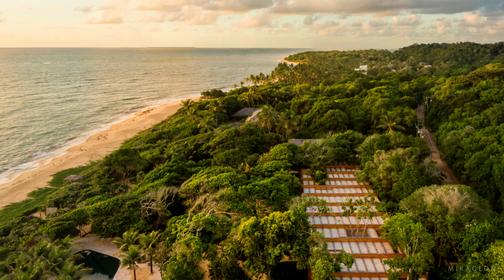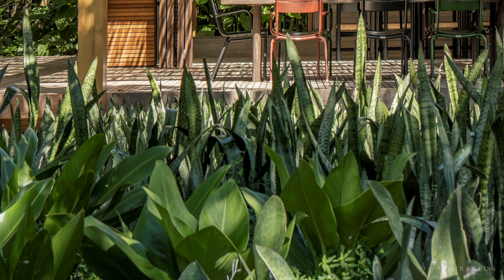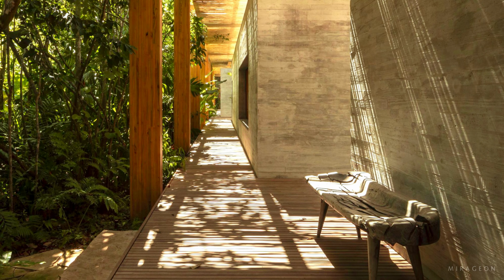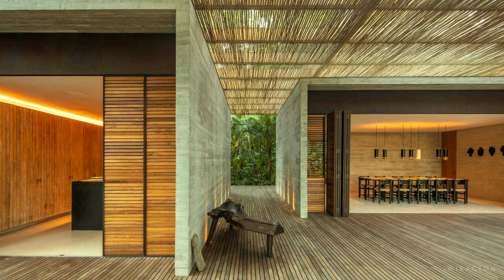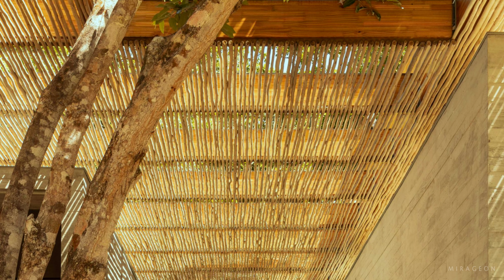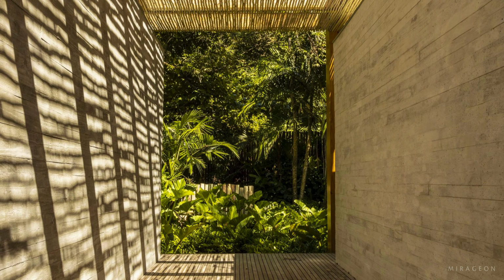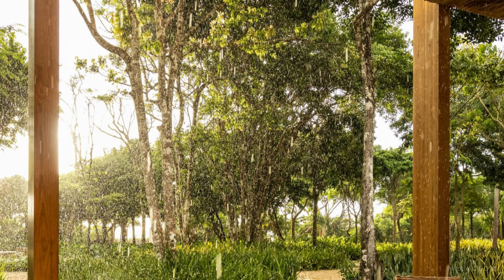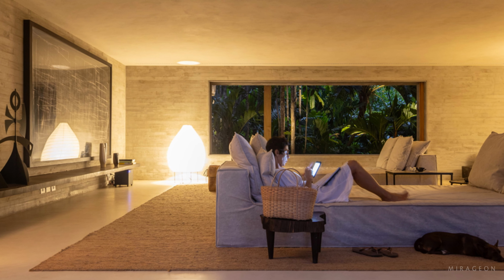The House that Abandons Reference to the Modernist Housing Machine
The Sand House, located in Trancoso, Bahia, Brazil, is a unique project that combines the impeccable architecture of Studio MK27 with a paradisiacal beach. Situated in front of the stunning Atlantic Ocean, the house was designed to seamlessly blend with the surrounding nature.

Immersed in the lush tropical forest that leads to a dazzling beach, the Sand House is a true experimentation of dissolving architecture in natural space. With a minimal functional program, the house eliminates unnecessary enclosed spaces such as corridors and entrance halls.

The house is composed of five separate volumes, each dedicated to a specific function: kitchen, dining room, living room, master bedroom, and guest bedrooms. These volumes rest on a rectangular wooden deck, slightly elevated from the ground, creating a visual connection between the spaces.

The entire project is covered by a rustic eucalyptus pergola, supported by 14 laminated wooden frames. This covering features rectangular openings that interrupt its continuity, allowing the passage of existing trees on the site and natural light. This permeability between architecture and nature reduces the distance between them.

The Sand House features a pool set apart from the main structure, near the beach. The pool has a curvilinear design, reminiscent of natural forms, and inside it presents two opposing sets of steps, creating a central rectangular area.

The orientation of the pool is rotated in relation to the main structure, creating a dynamic dialogue between the pool, the house, and the neighboring beach. Additionally, the presence of the pool and its interaction with the surrounding nature make it also considered an integral part of the house.

The architecture of the Sand House, with its permeability, the filtered light through the roof openings, and the suggestive shadows that create spectacular scenes throughout the day, provides a unique sensory experience. Nature, light, shadows, and the constant sound of the ocean become the fundamental materials of this exceptional project.

In summary, the Sand House is an architectural work that harmoniously integrates with the natural environment that surrounds it. With its reduction of enclosed spaces to the necessary minimum, distinct volumes connected by a wooden deck, and a permeable roof, this house offers a unique sensory experience where nature becomes a fundamental part of the architectural design.

Location: Trancoso, Bahia, Brazil
Project: July 2015
Completion: April 2019
Land Area: 6,570 m2
Built Area: 819 m2
Architecture and Interiors: Studio MK27
Author: Marcio Kogan
Co-author: Marcio Tanaka
Interiors: Diana Radomysler, Serge Cajfinger
Architecture Team: Oswaldo Pessano, Beatriz Meyer
Interiors Team: Pedro Ribeiro
Construction Company: Kross Engenharia
Structural Engineering: Inner Engenharia e Gerenciamento
Wooden Structural Engineering: Carpinteria Estruturas de Madeira, Rewood
Landscape Design: Isabel Duprat Arquitetura Paisagística
Manufacturers: COMARX, Lightworks, Marcenaria Dati, Monteiro Irrigação, Pedras Bellas Artes, Plancus, Tresuno, mado
Photographer: Fernando Guerra

0:00 - The Beach
0:42 - The House/Nature
2:00 - The Volumes/Boxes
2:31 - Pergolas
3:23 - Rectangle Openings
4:20 - The Pool
5:18 - Interiors
6:36 - Final Takes